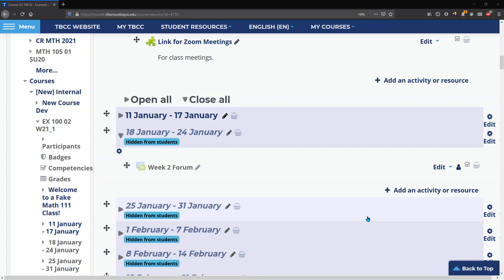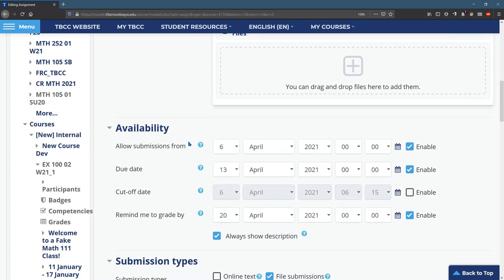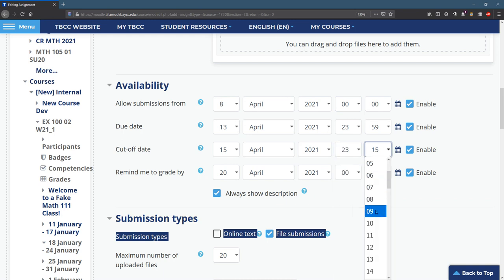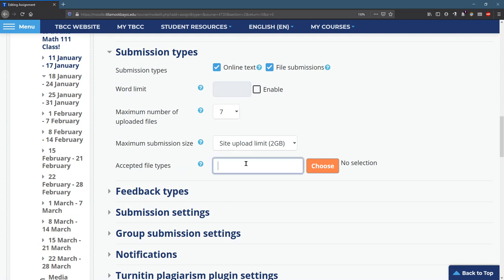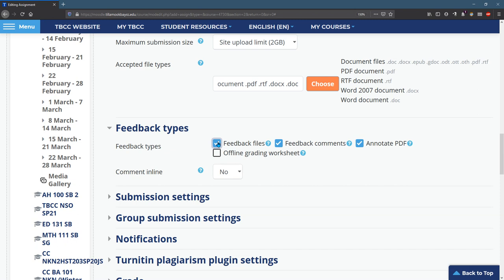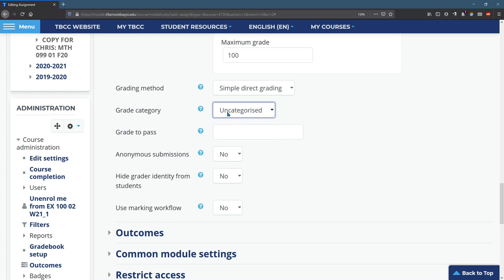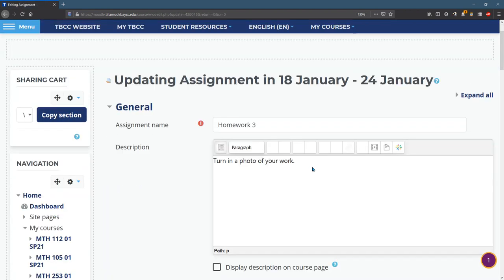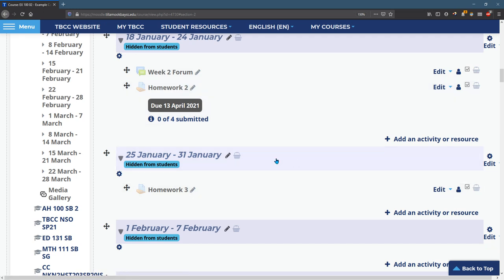Adding an Assignment - Moodle for Instructors